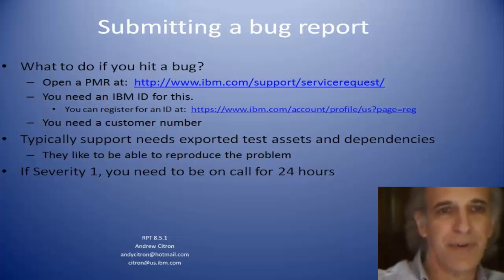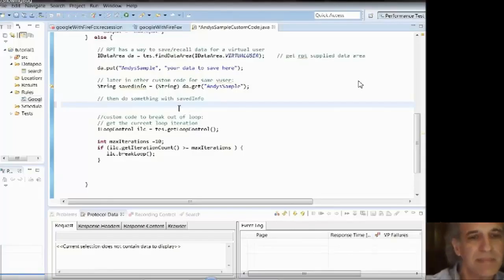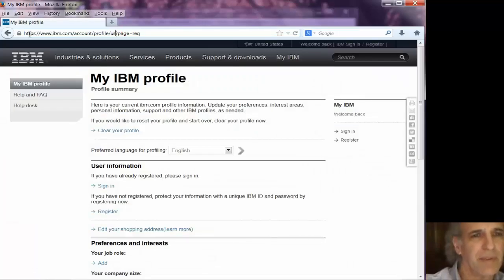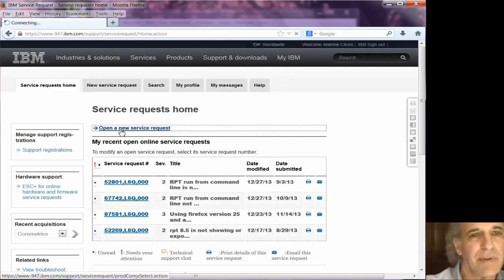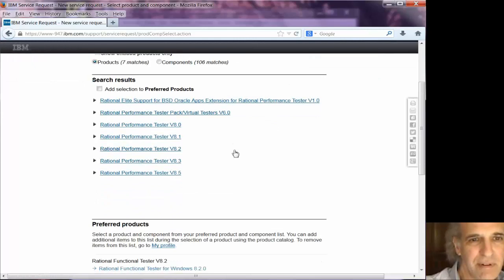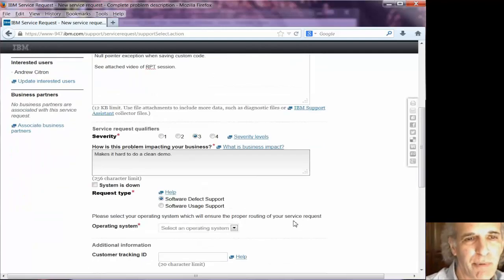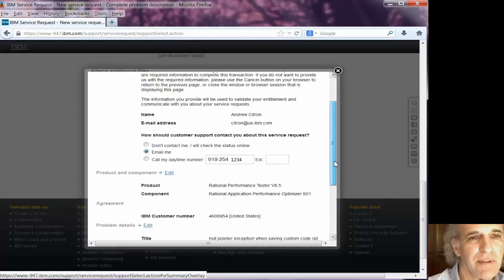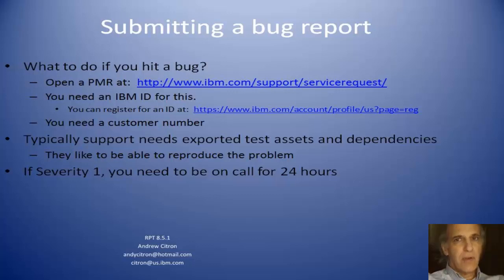Lecture 10: How to Open a Defect Report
This lecture shows how to report a problem with Rational Performance Tester.

Note that since RPT has been sold to HCL, this video is likely out of date.  HCL likely has their own way to report a program defect.

There is a discussion at the bottom of that describes how to contact support.